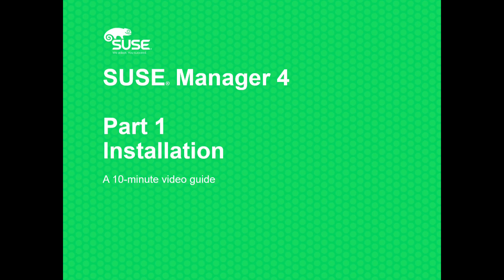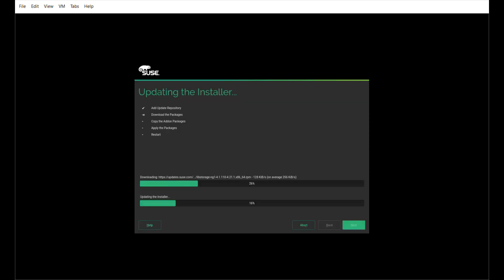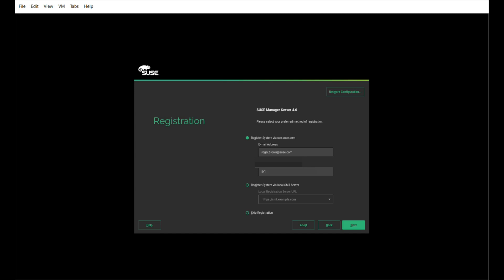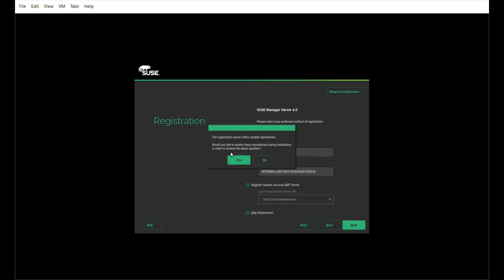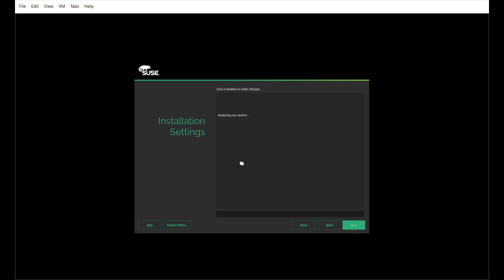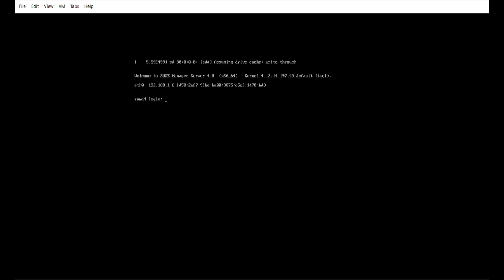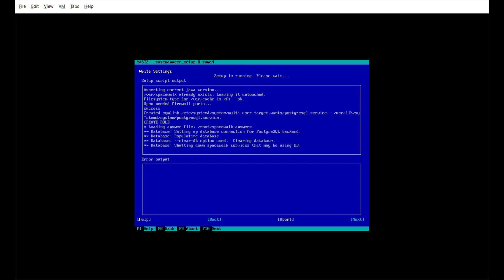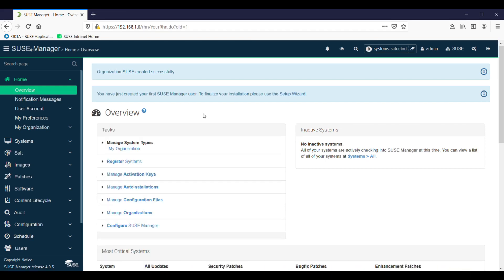SUSE Manager 4: Part 1 Installation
First video in a series of short videos showcasing SUSE Manager 4.  In this series we will show you how to get SUSE Manager up and running in Test/Demo/PoC environment and take you through some of the features  the product delivers.
Part 1 takes you through installing the product on you server or virtual machine.